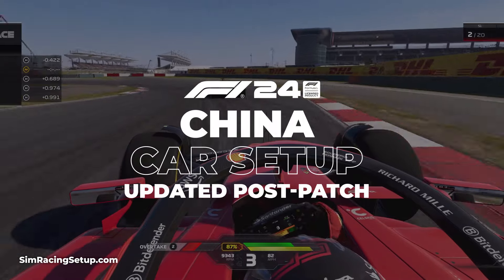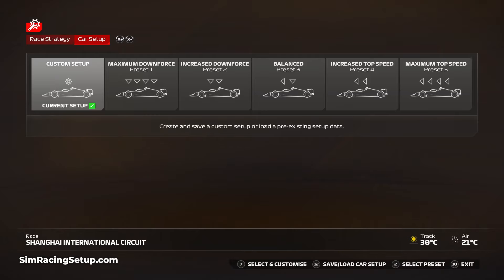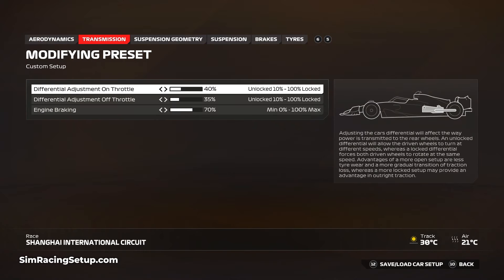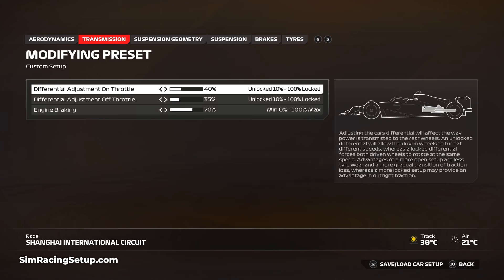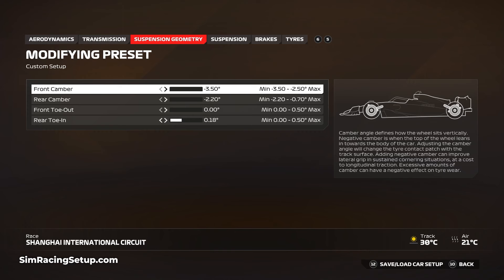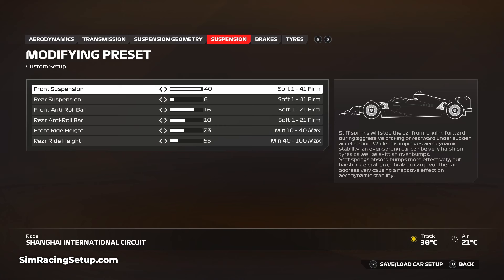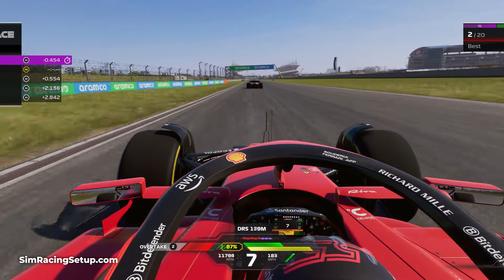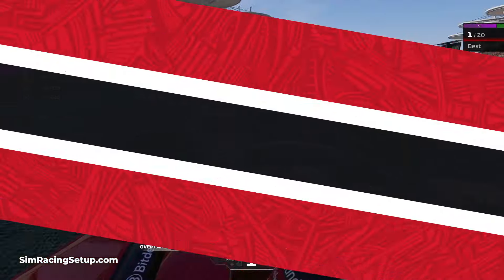F1 24 China Car Setup (Updated Post v1.3 Patch)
Here is our optimal F1 24 China car setup created to improve the handling and car behaviour for the new handling model post 1.3 handling patch.

Important:
This car setup is for races, not time trial.
Created using a racing wheel
Updated for patch v1.3

0:00 Intro
0:31 Aerodynamics
1:01 Transmission
1:38 Suspension Geometry
2:10 Suspension
2:33 Brakes
2:41 Tyre Setup